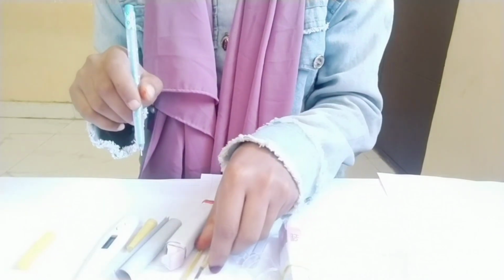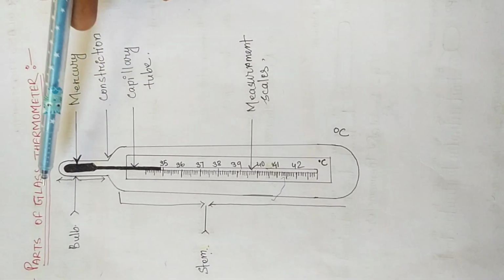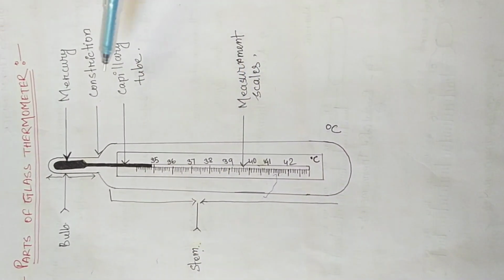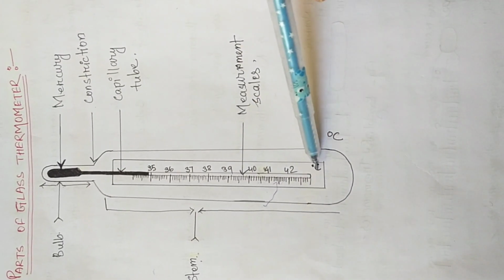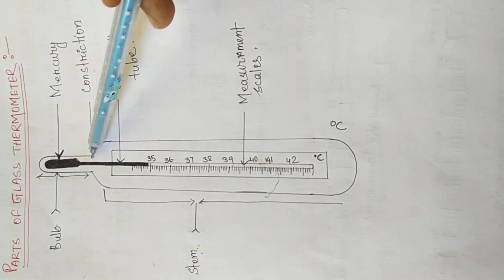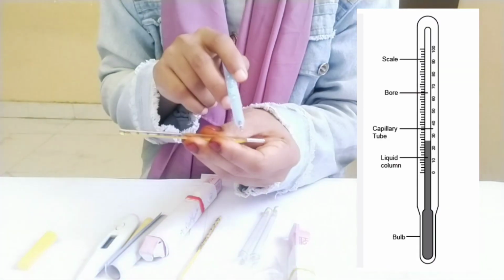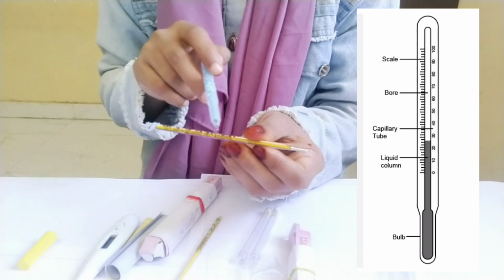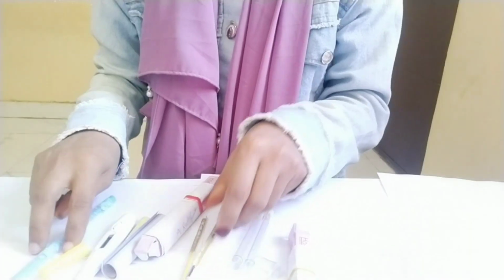THERMOMETER 🌡️| how to use?what are the parts?how to clean? nursing|medical|pharmacy